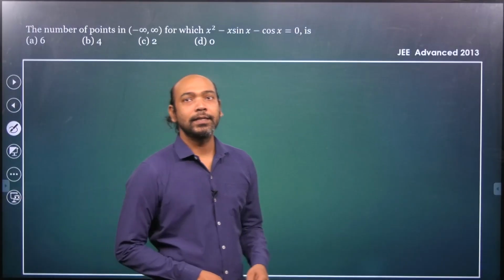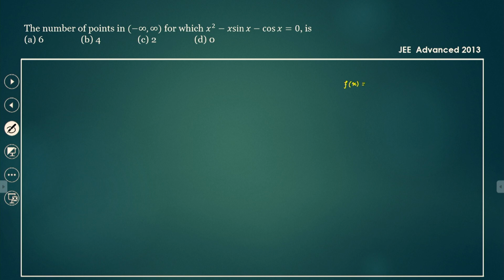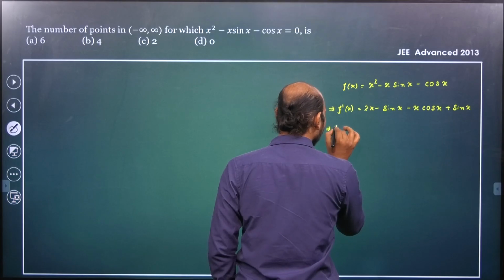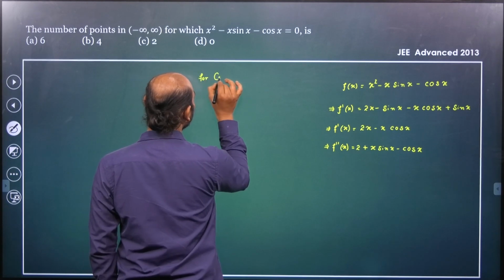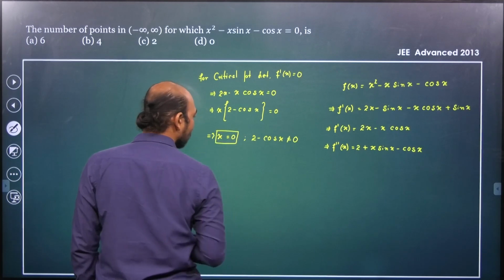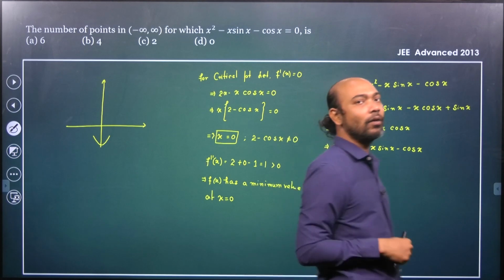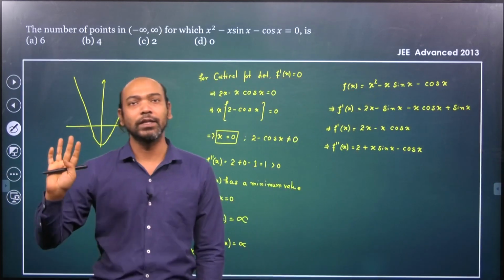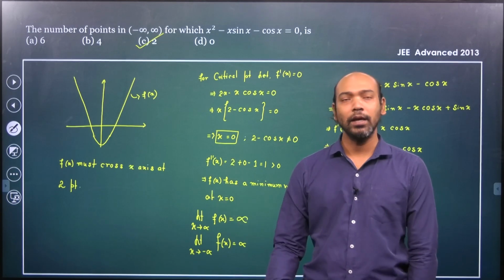Q 2 08 06 2022